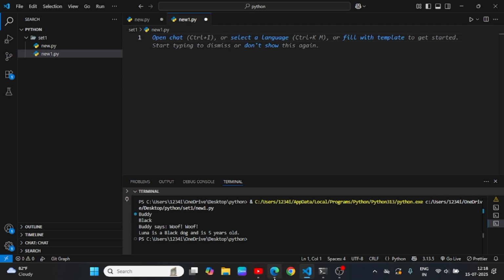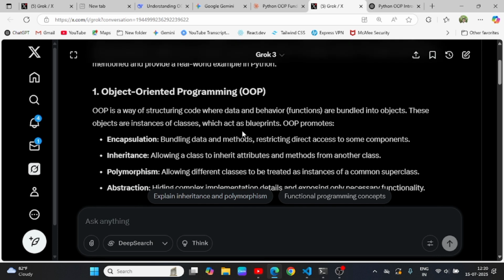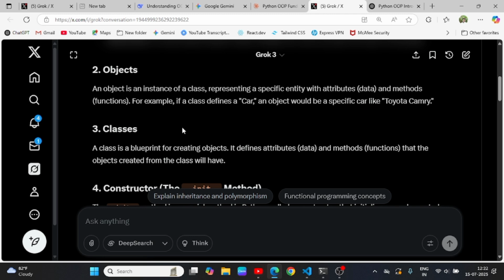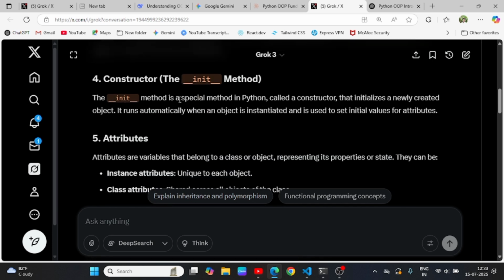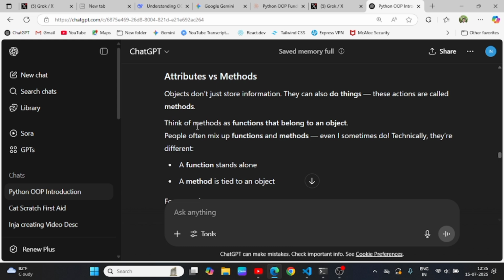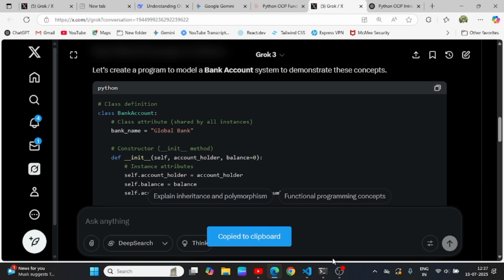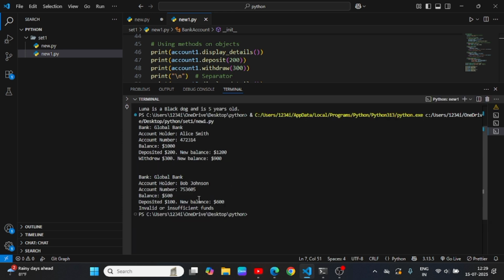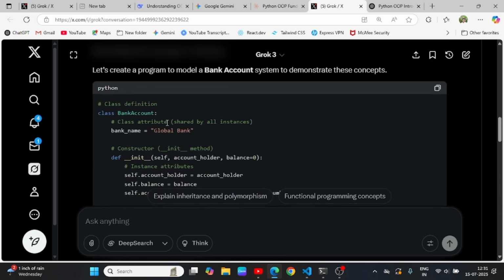EP-3 | Decoding Each Python Concept (OOP) With Me | 10x Faster With AI.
Series Name: Python – Study With Me

Struggling with Object-Oriented Programming in Python? This episode breaks down every core concept—class, object, inheritance, polymorphism—step-by-step with the power of AI tools to speed up your understanding. Study alongside me and master OOP 10x faster. Whether you're a beginner or brushing up, this is your shortcut to clean, real-world Python.

{Emotional States}:

Confused

Curious

Motivated

Stuck

Eager to Learn